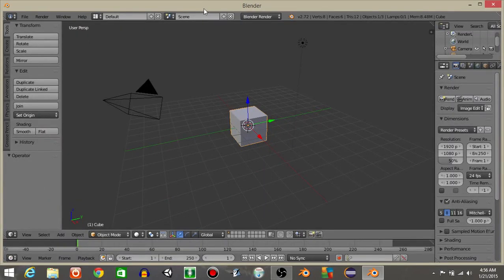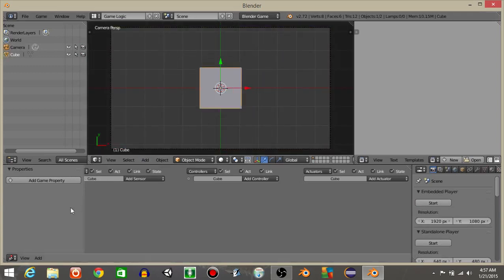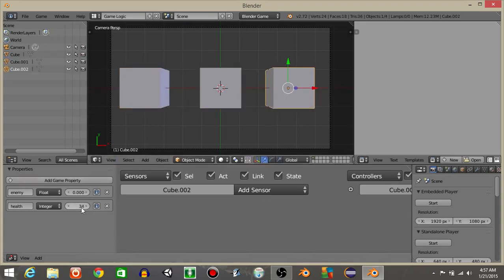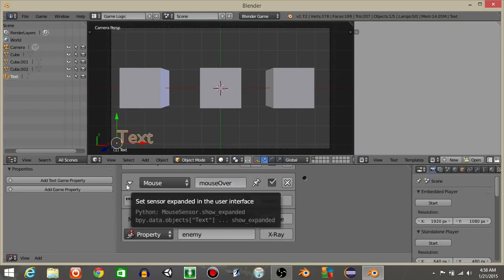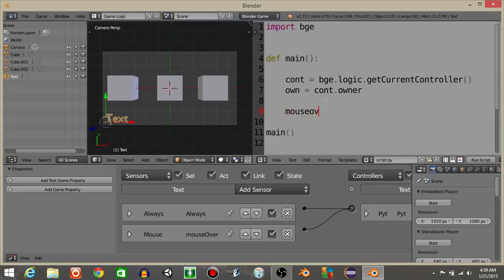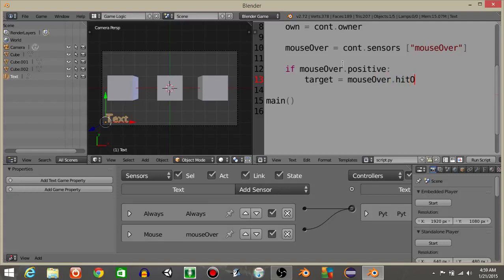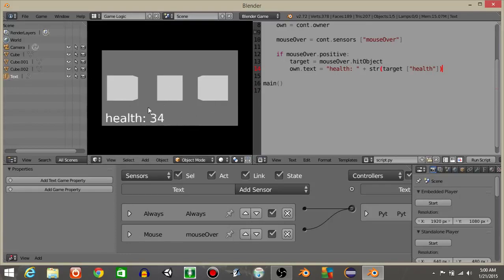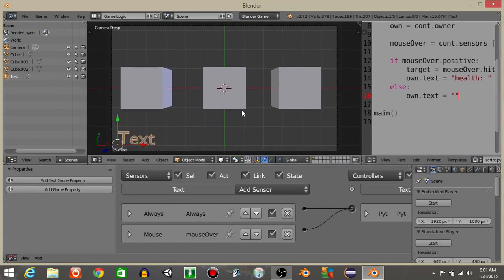UPBGE - Getting Information From 'MouseOver' Object Python